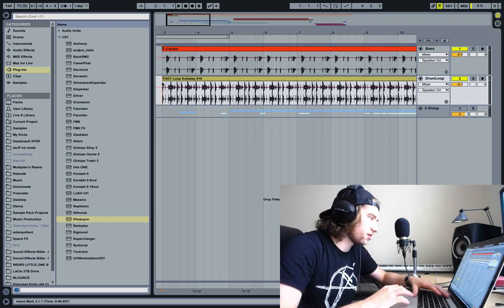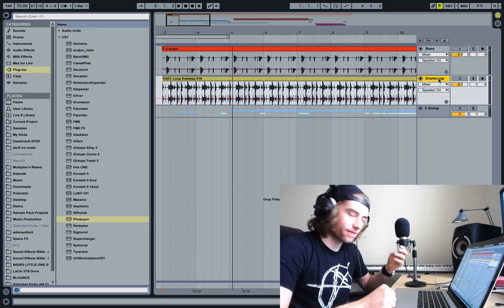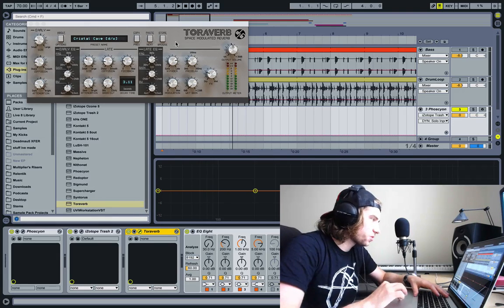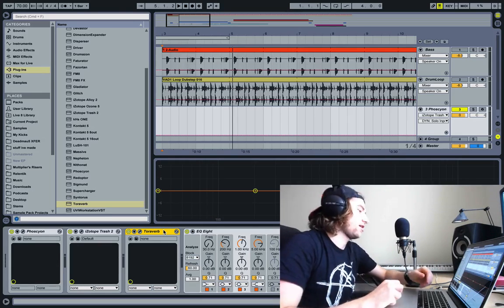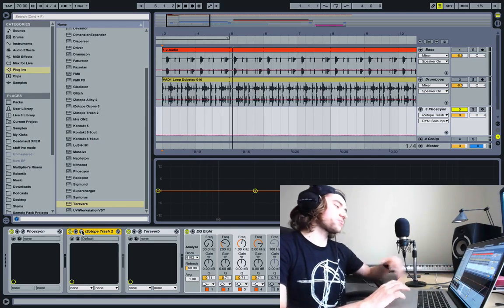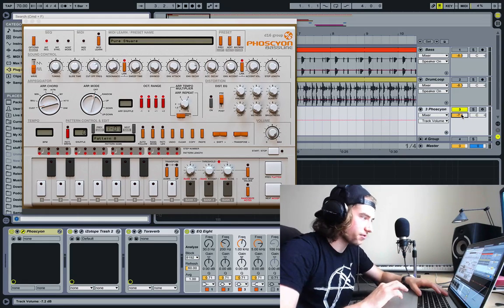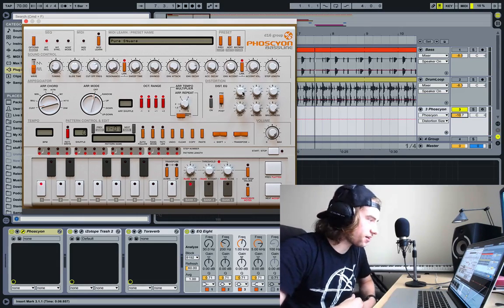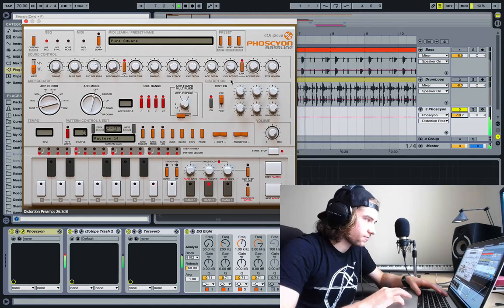How To Make a Killer Bass Loop